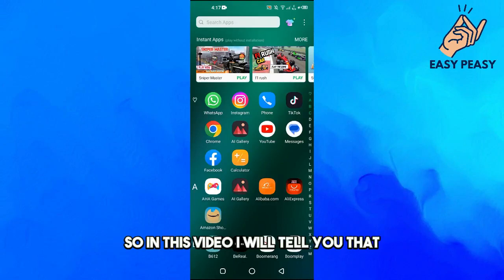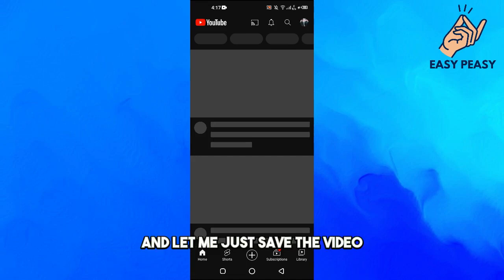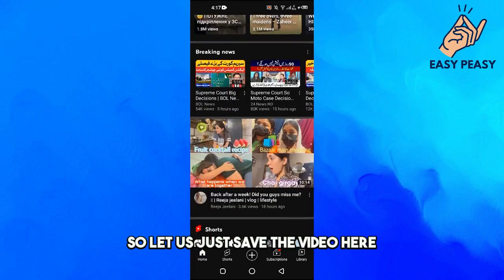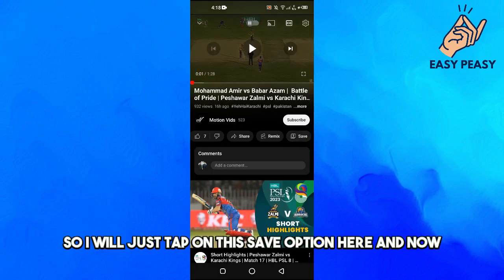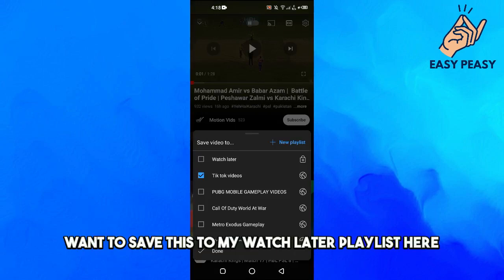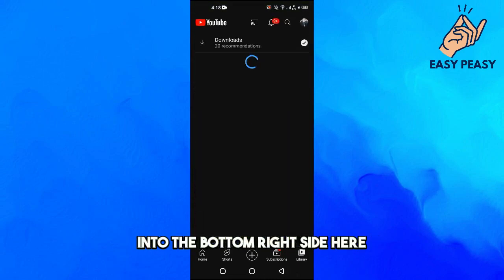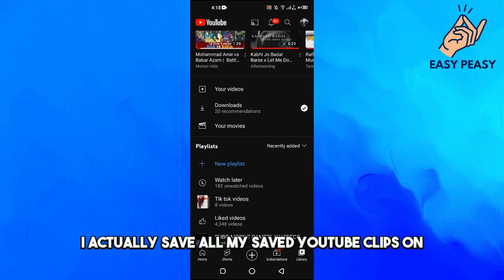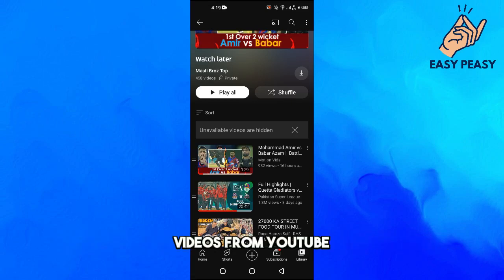How to Find Saved Videos on YouTube App (2023)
In this video, you will learn how to find your saved videos on the YouTube app. Whether you saved a video to watch later or to create a playlist, this tutorial will show you how to easily access them on your mobile device. We'll walk you through the steps to locate your saved videos, and even show you how to organize them into playlists. So, if you're having trouble finding your saved videos on the YouTube app, or if you just want to learn how to manage them better, be sure to watch this video. With our helpful tips, you'll be able to quickly and easily find all of your saved videos on the YouTube app.